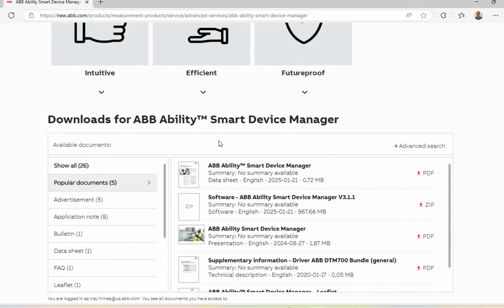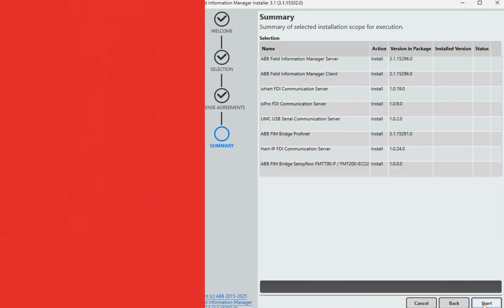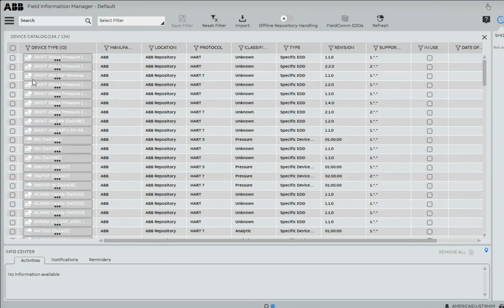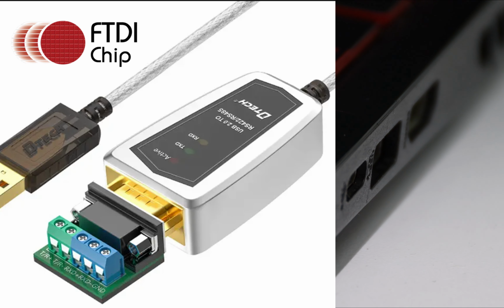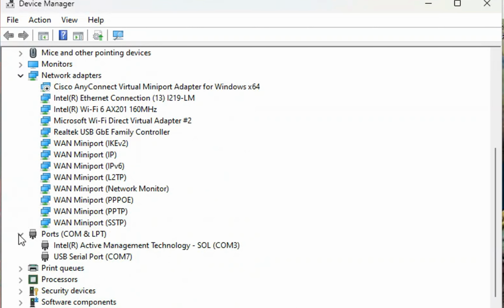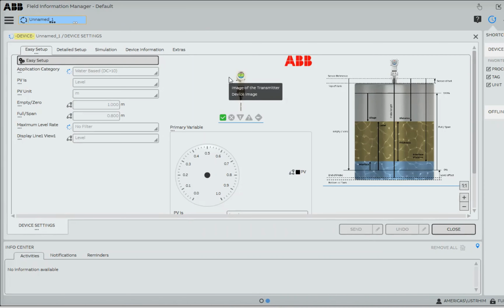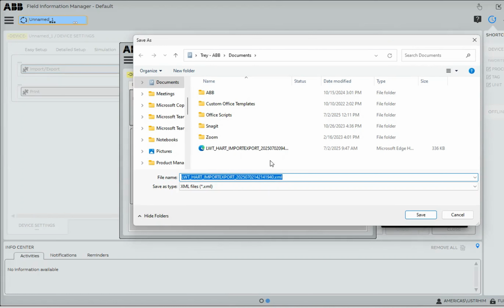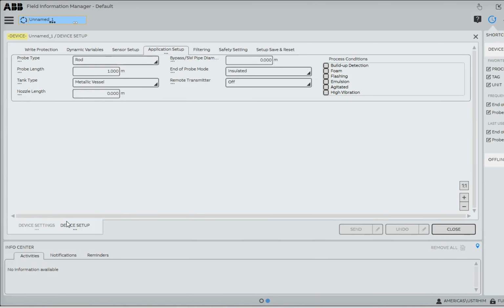ABB’s Field Information Manager FIM for USB RS222 to RS485 Modbus Modems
In this step-by-step guide, we cover the installation of ABB’s Field Information Manager (FIM) and how to connect devices using the Modbus protocol for reliable data exchange. Whether you’re an engineer, system integrator, or automation professional, you’ll learn how to set up and configure FIM quickly, establish seamless Modbus connectivity, and enhance your system’s efficiency and reliability. With concise instructions, clear on-screen visuals, and pro tips for troubleshooting, this tutorial makes it easy to boost your operational workflow.